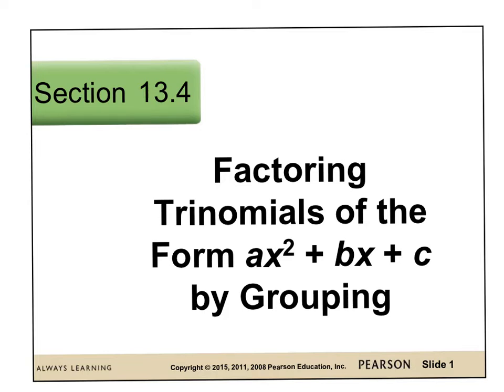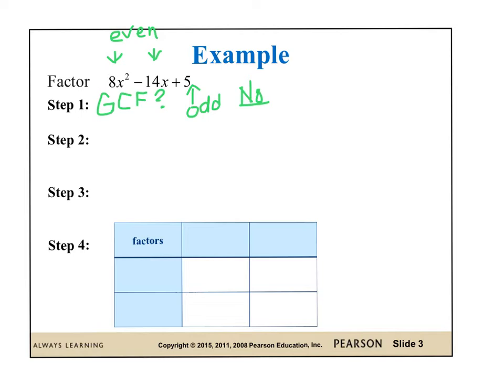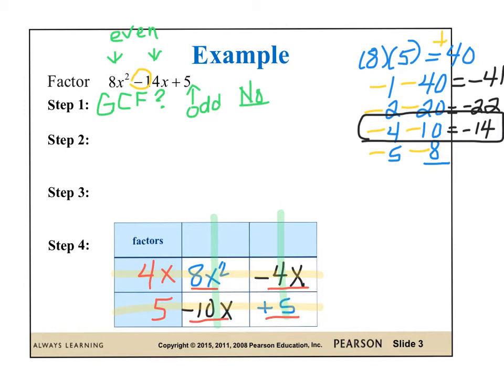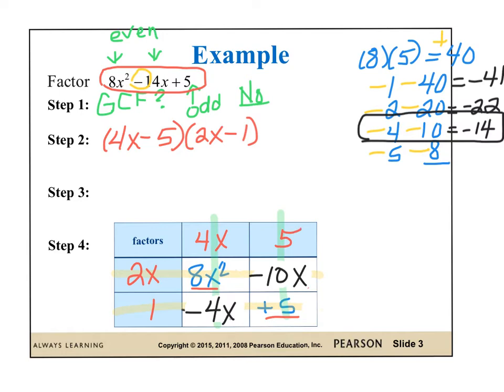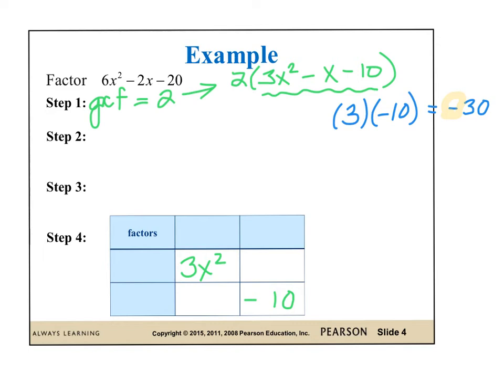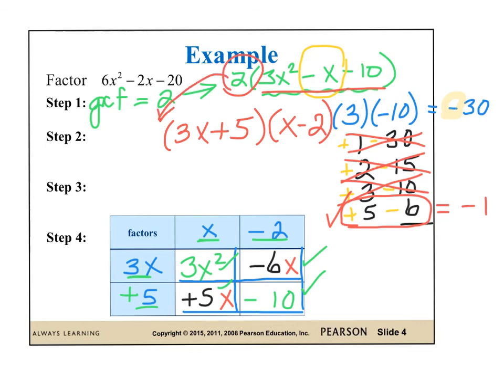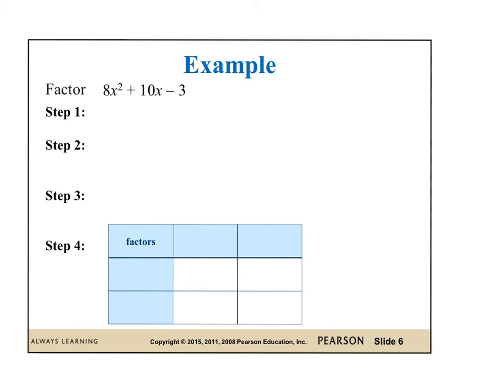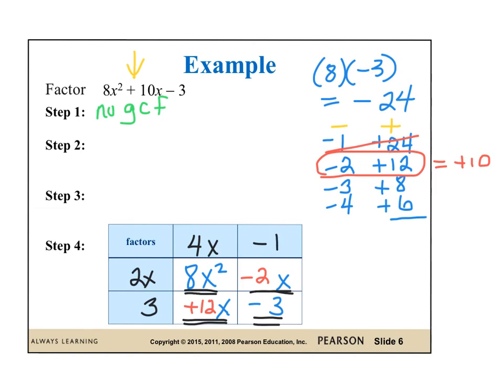MATH 1100 Section 13-4